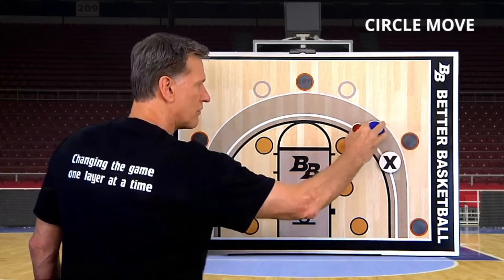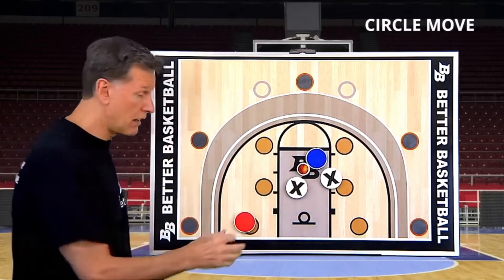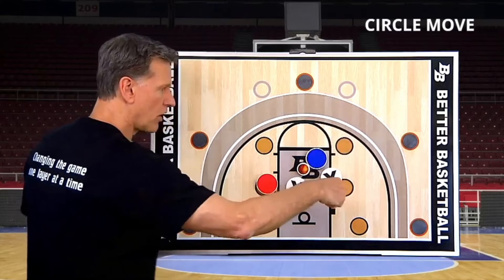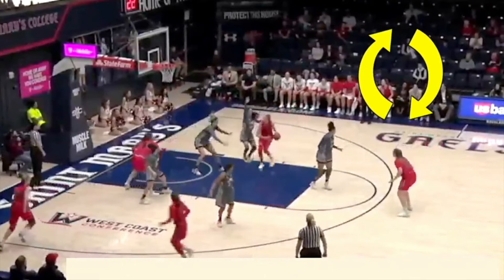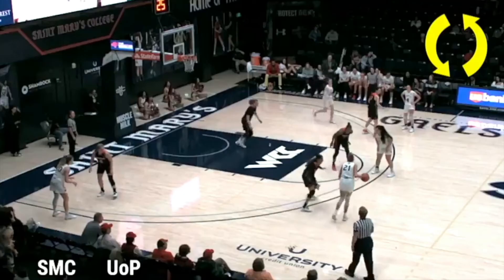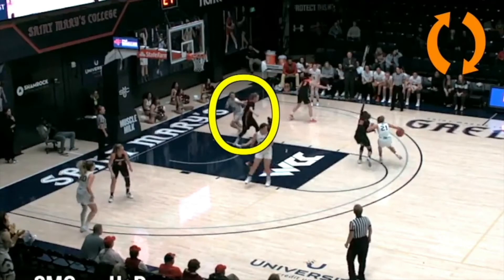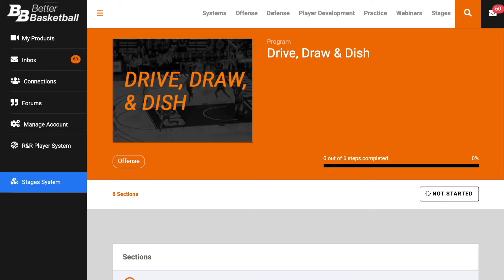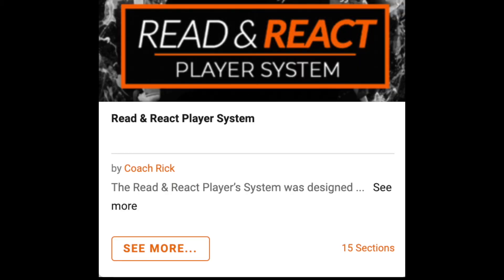Drive, Draw Defense, & Dish - Post Circle Move